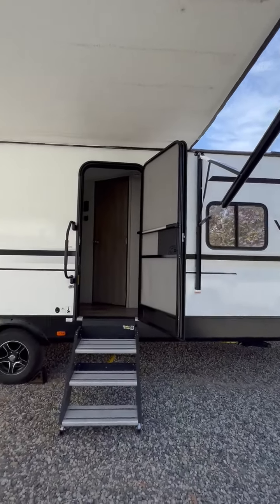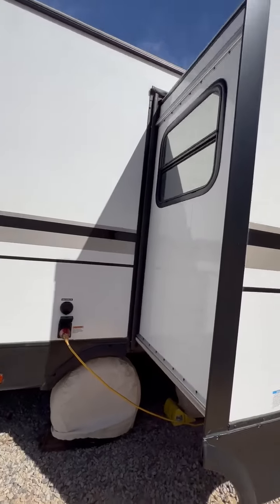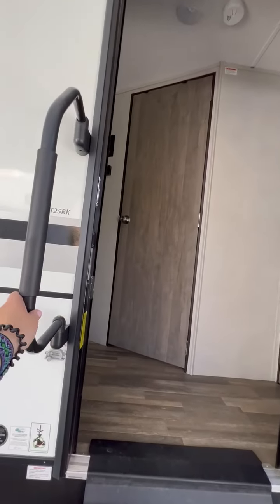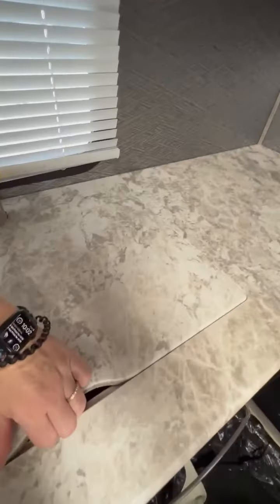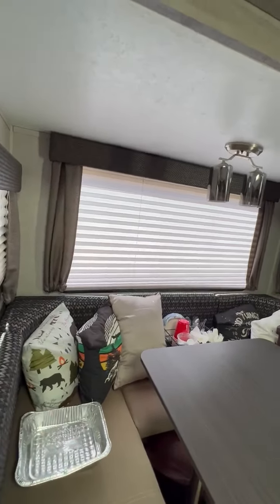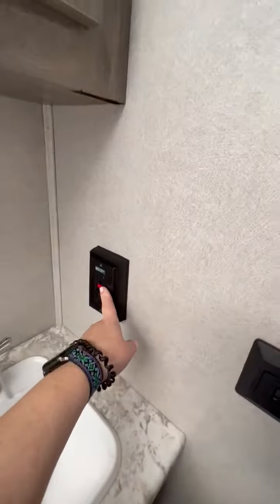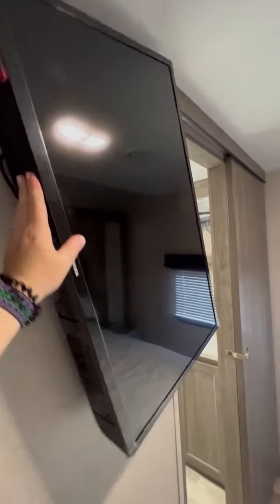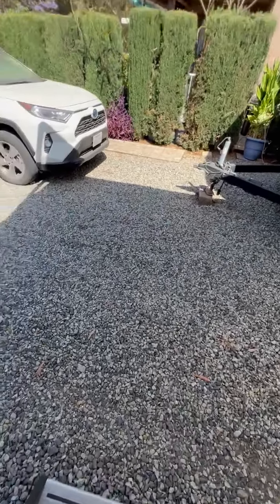2020 Forest River Vibe in Lake Elsinore CA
2020 Forest River Vibe in Lake Elsinore CA for sale on rvtrader.com